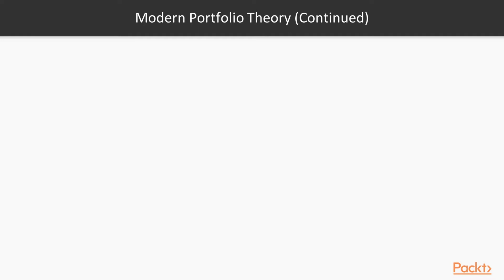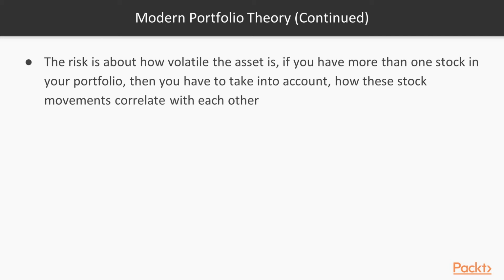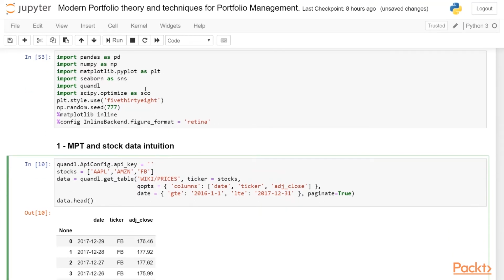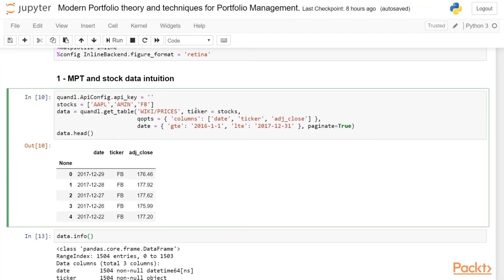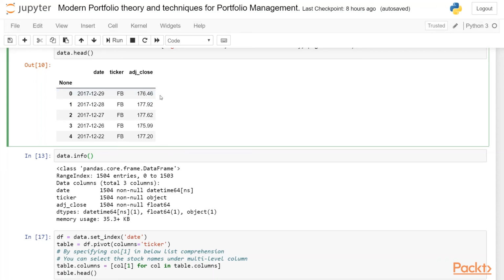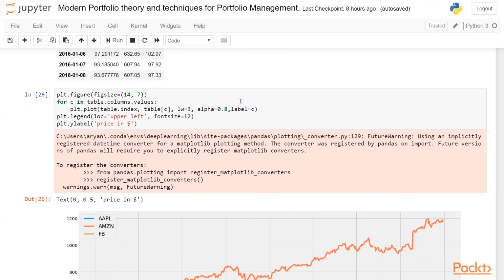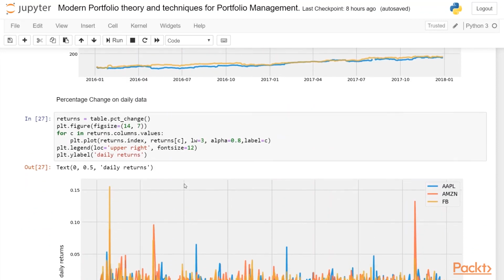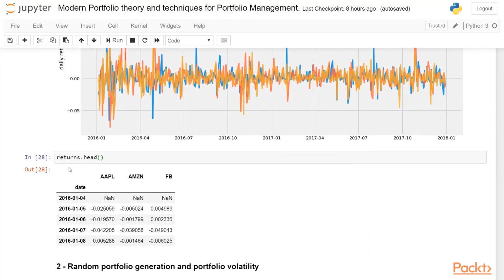Machine Learning for Finance: MPT and Stock Data Intuition | packtpub.com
This video tutorial has been taken from Design for Machine Learning for Finance. You can learn more and buy the full video course